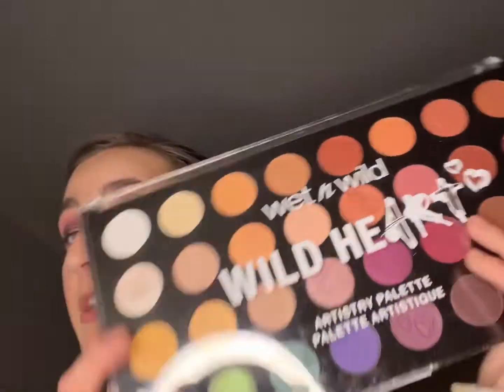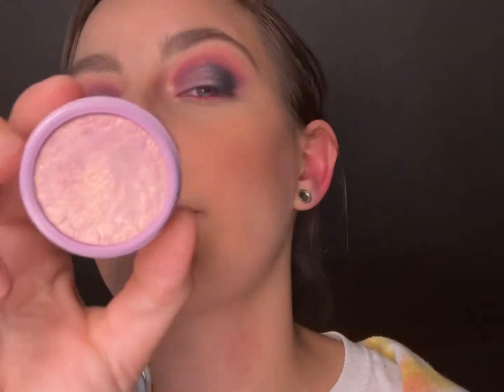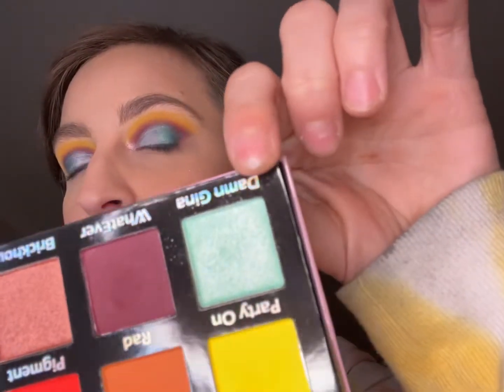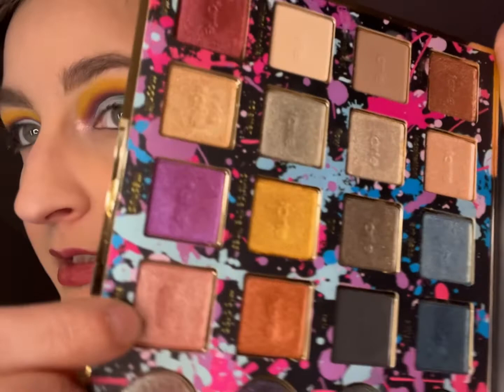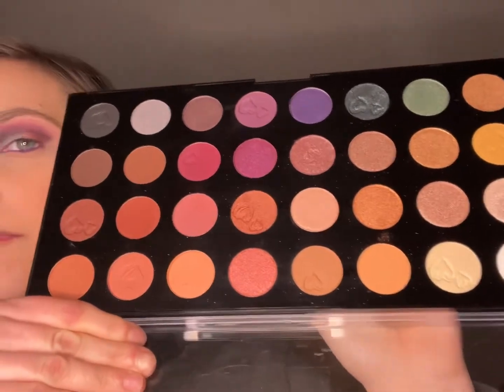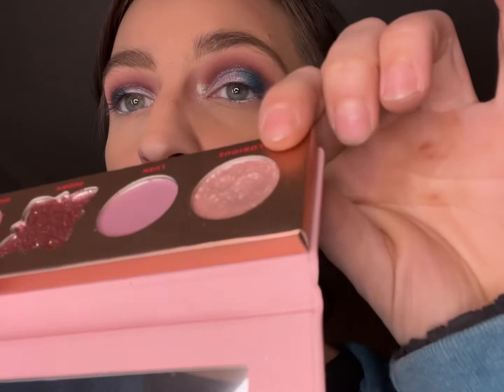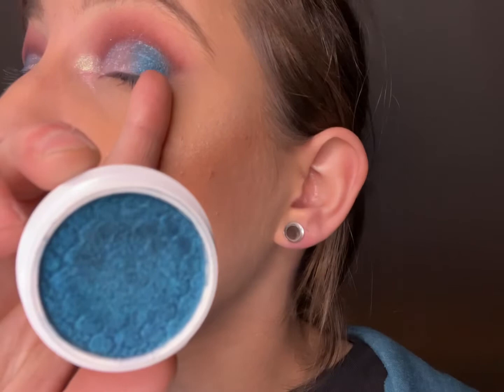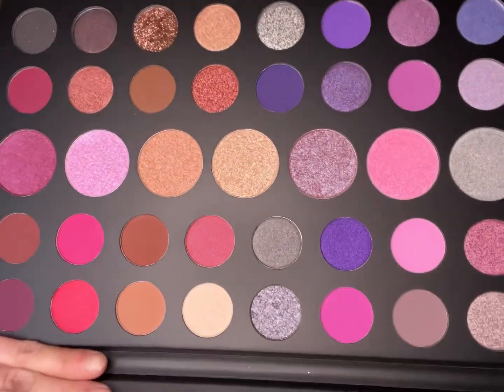Weekly palette recap with looks